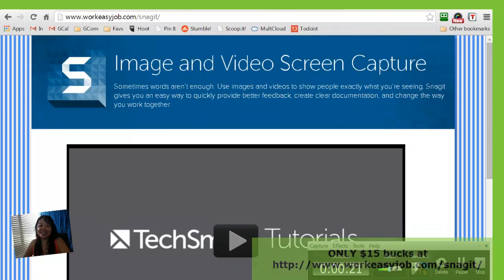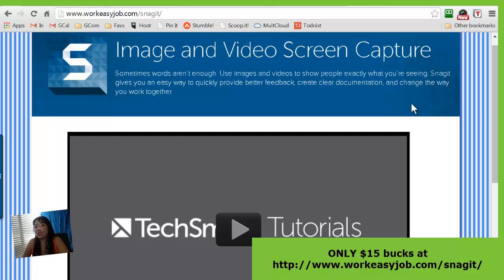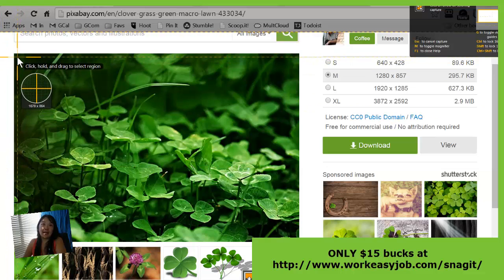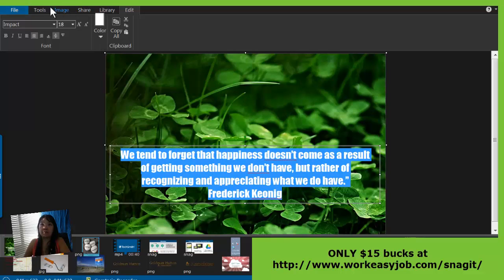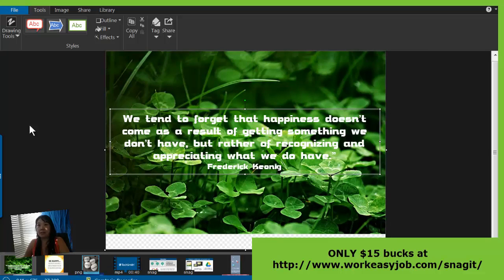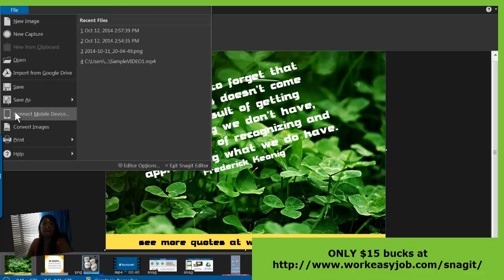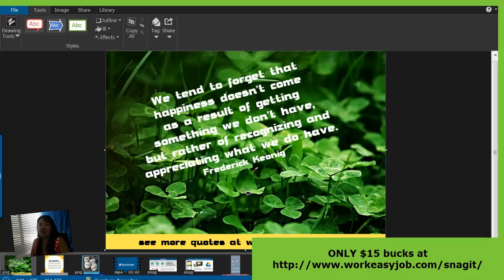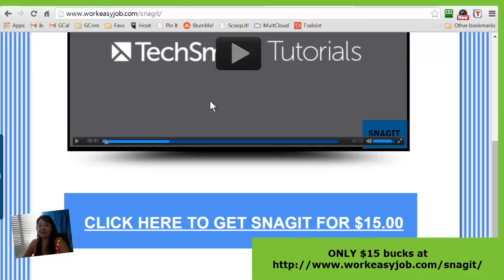Snagit download free tutorial to edit images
Looking for a Snagit Download - Free Tutorial on how to edit and create images.